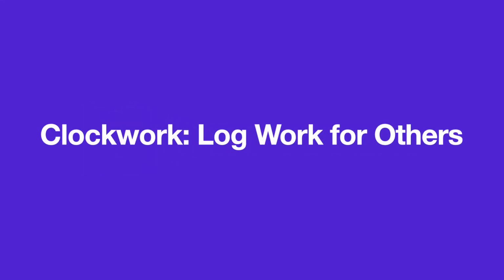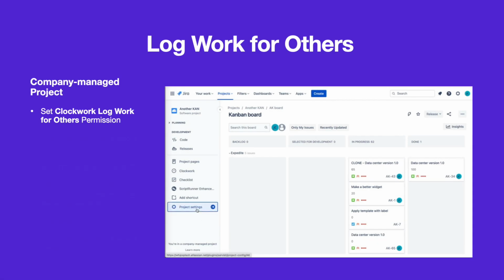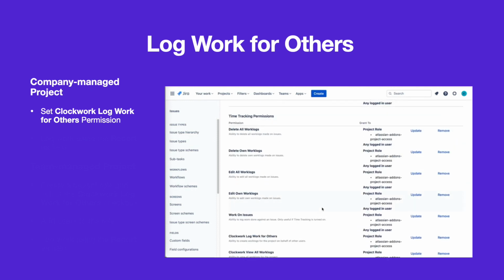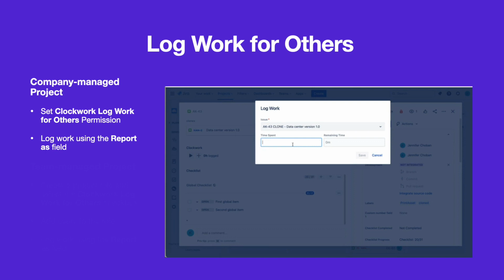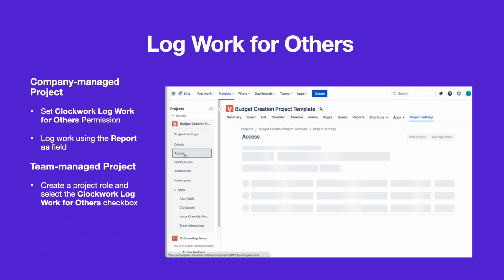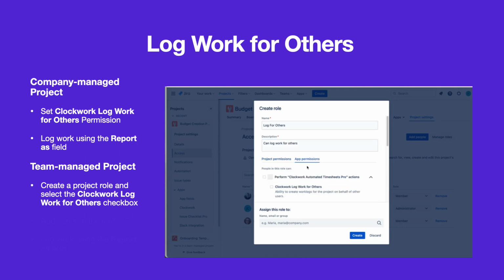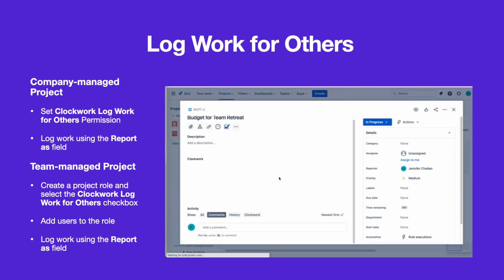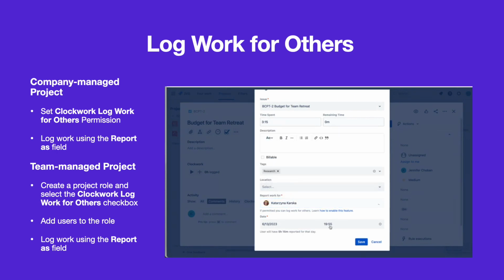Clockwork for Jira: Log Time for Others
See how you can allow designated users to log work on behalf of others. To learn more about how you can improve time tracking in Jira,

Clockwork Pro is the ultimate time tracking app for Jira and Jira Service Management users in Atlassian that helps you save time, improve accuracy and increase productivity. This timesheet solution lets you track time your way with maximum flexibility.